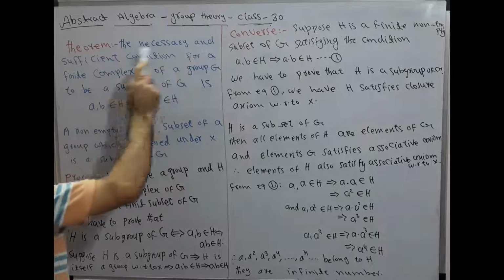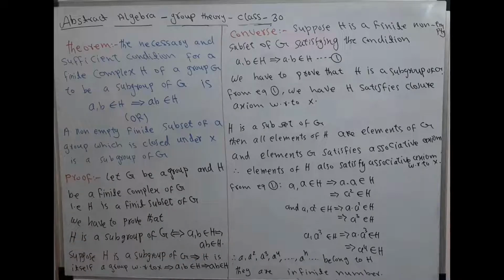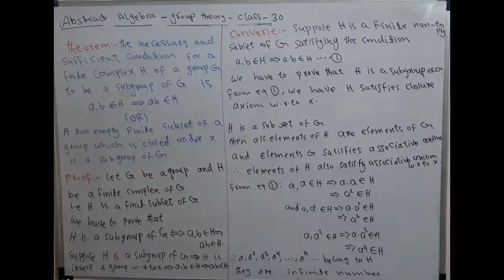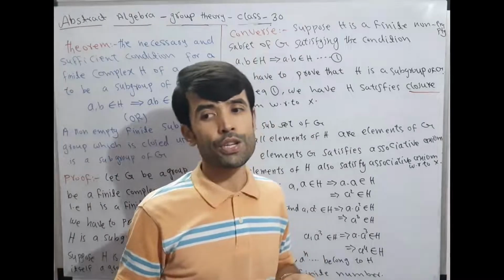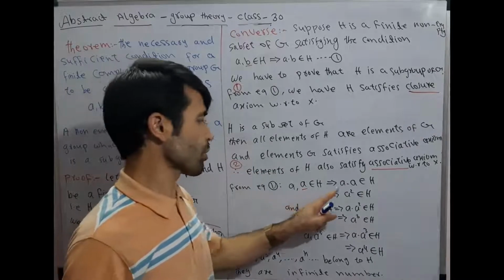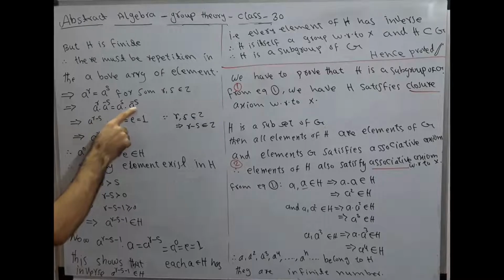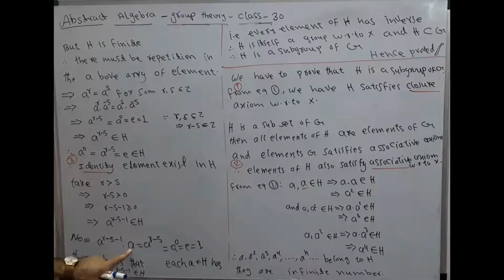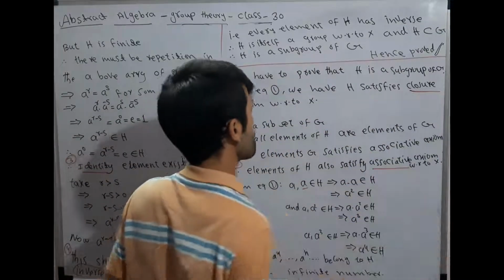group theory class 30(Unit 2, Theorem of Subgroup)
proof of the theorem of subgroup